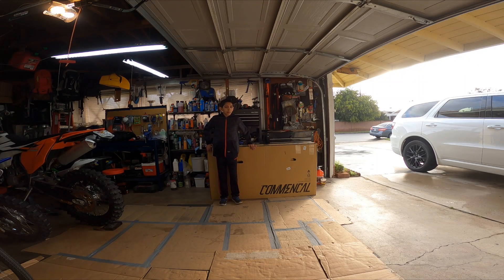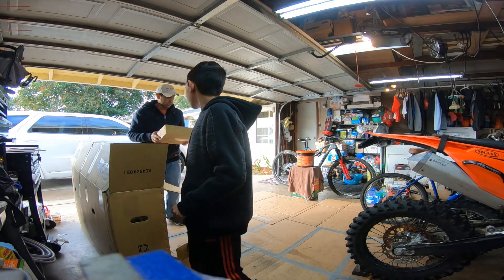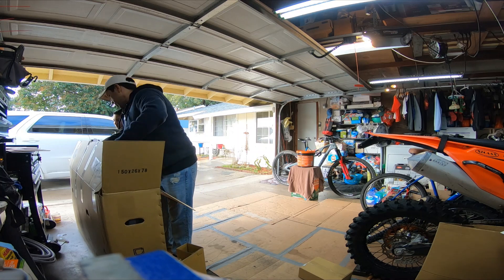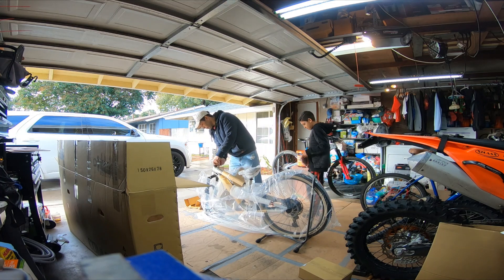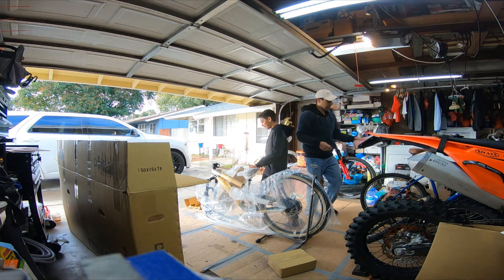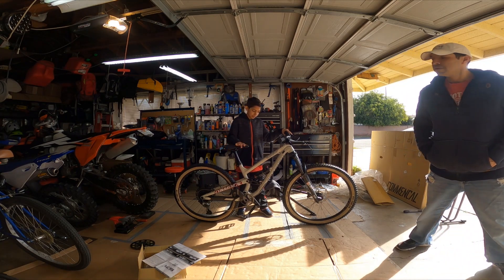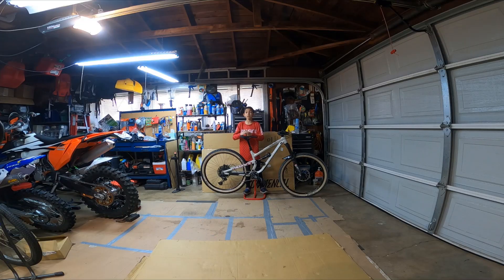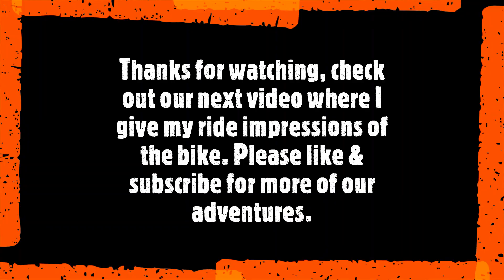Bike Unbox and Build | 2020 Commencal Clash Junior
Today, I unbox & build my brand new 2020 Commencal Clash Junior. I also do a quick bike check and talk about some upgrades and changes I make to the bike.